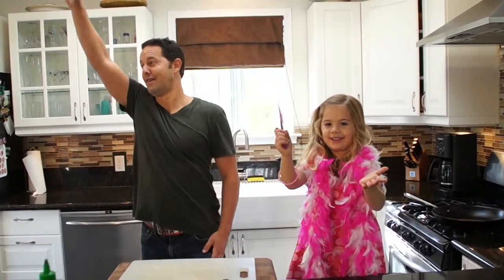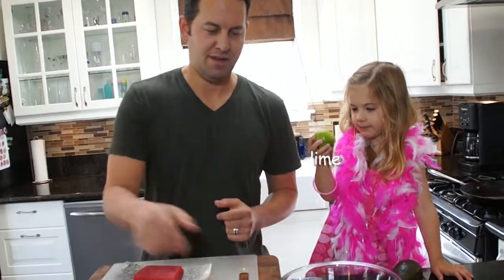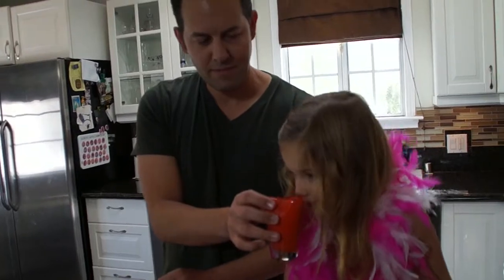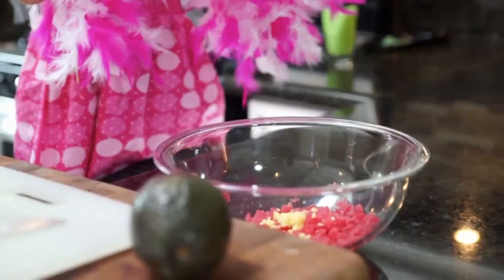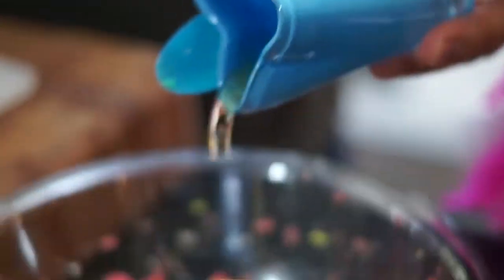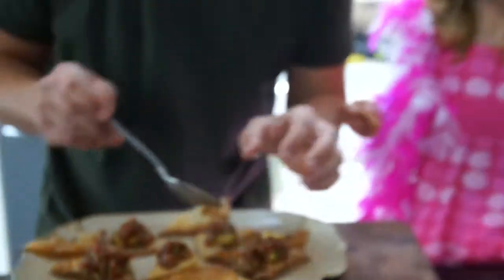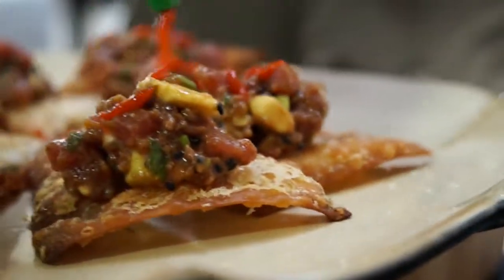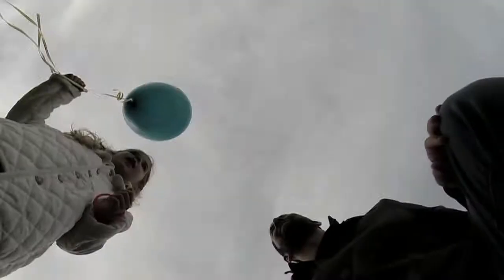The Best Tuna Tartare made with a Kid/ Easy Recipe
Tuna Tartare can be prepared in endless ways.

I like adding scallion or green onion, a touch of sesame oil, couple splashes of soy sauce or ponzu, a little bit of finely chopped ginger, dash of black sesame seeds, diced avocado,  small amount of chopped cilantro and pinch of salt.  Just before serving give a good squeeze of lime juice.

we love it with fried wantons. Tuna tartare is a light and delicious appetizer that you and your friends will love!